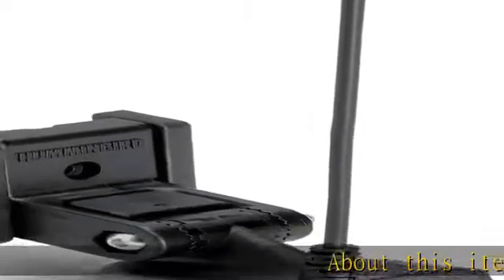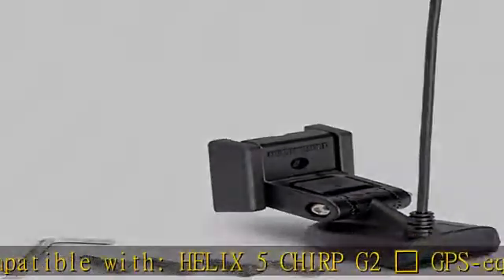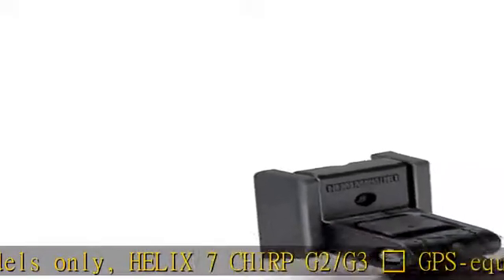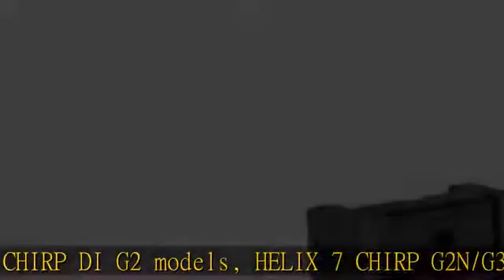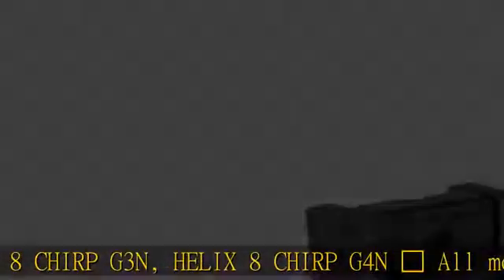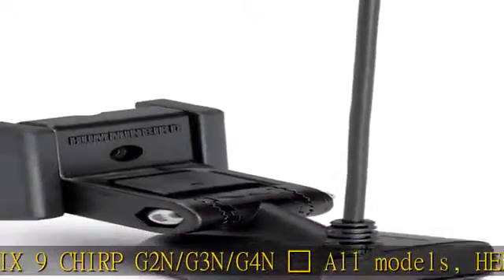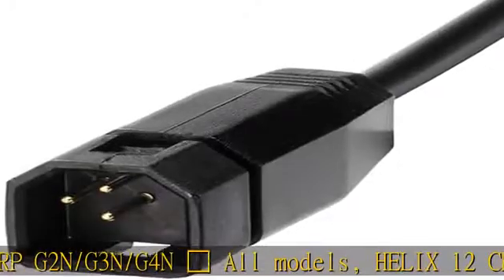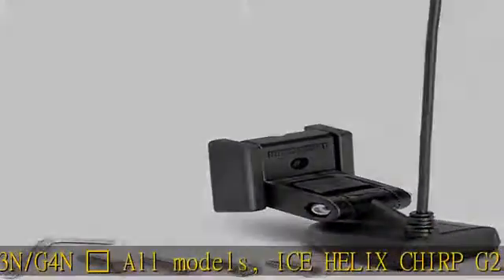Humminbird 710274-1 XNT 9 HW T HELIX Dual Spectrum CHIRP with Temperature Transom Mount Transducer,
Humminbird 710274-1 XNT 9 HW T HELIX Dual Spectrum CHIRP with Temperature Transom Mount Transducer, Black, Standard

Compatible with: HELIX 5 CHIRP G2 – GPS-equipped models only, HELIX 7 CHIRP G2/G3 – GPS-equipped and CHIRP DI G2 models, HELIX 7 CHIRP G2N/G3N – All models, HELIX 8 CHIRP G3N, HELIX 8 CHIRP G4N – All models, HELIX 9 CHIRP G2N/G3N/G4N – All models, HELIX 10 CHIRP G2N/G3N/G4N – All models, HELIX 12 CHIRP G2N/G3N/G4N – All models, ICE HELIX CHIRP G2 – All models (in Open Water Mode) Side Imaging and Down Imaging units can support this transducer as a 2D sonar only transducer.
Cable Length: 20 Feet
This transducer does not support Side Imaging or Down Imaging.
Dual Spectrum CHIRP: Full: 150-220 kHz, Narrow: 180-240 kHz, Wide: 140-200 kHz
ual Spectrum CHIRP- Max Depth: 1200ft (365m)